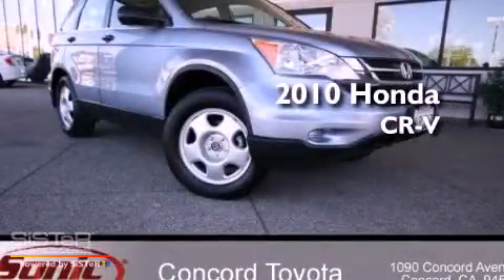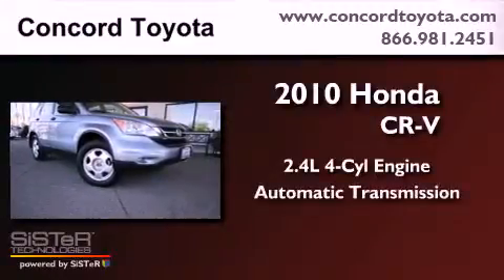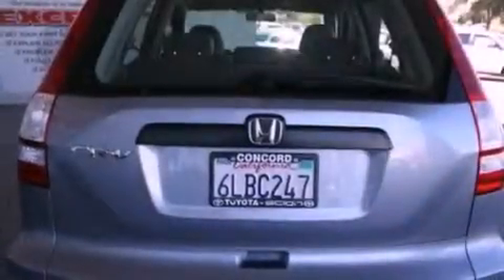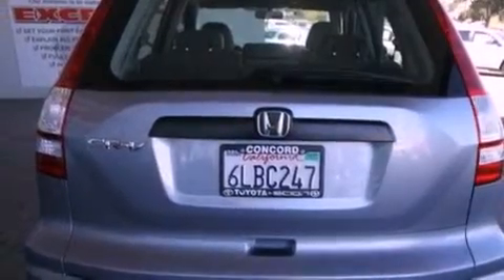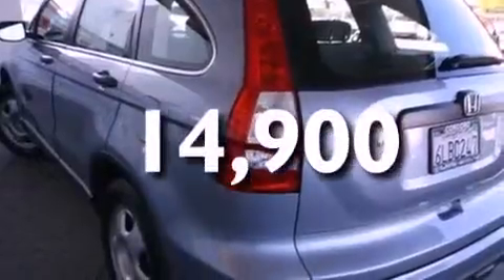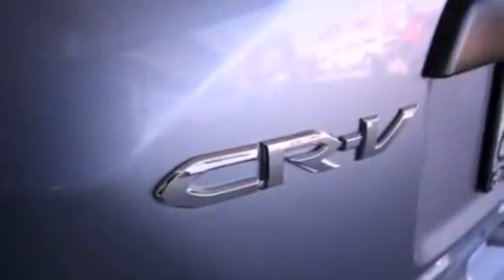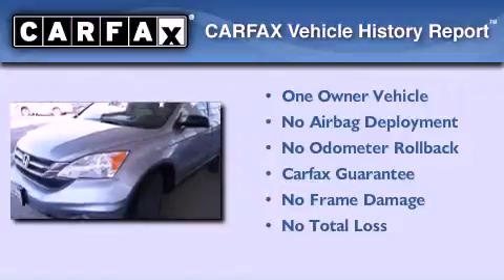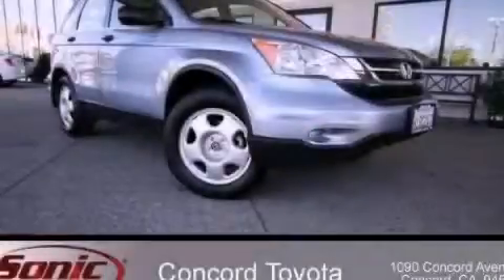2010 Honda CR-V Concord CA 94520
Year : 2010
 Make : Honda
 Model : CR-V
 Engine : 2.4L I-4 cyl
 Trans . : Automatic
 Exterior : Blue
 Miles : 14,900
 Interior : Black
 Concord Toyota
 Pre-Owned 2010 Honda CR-V Concord CA